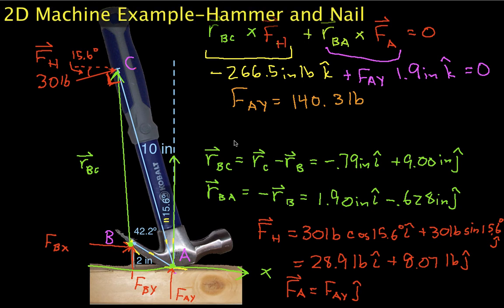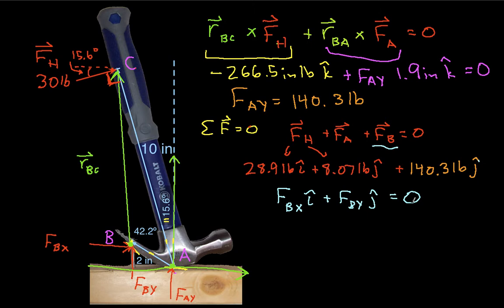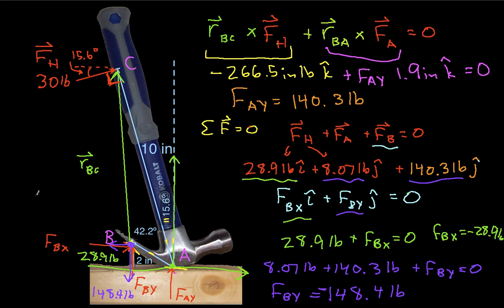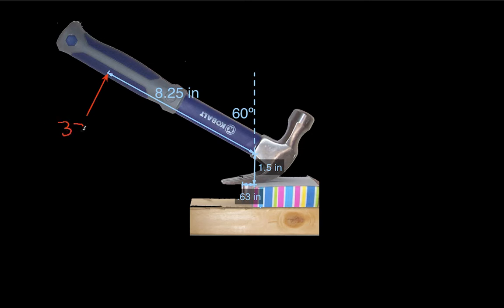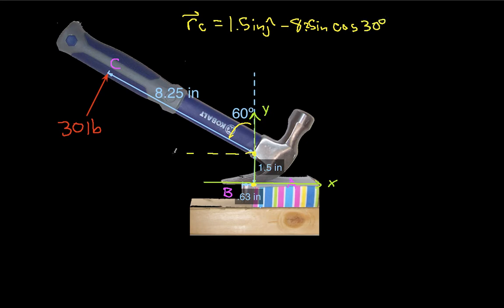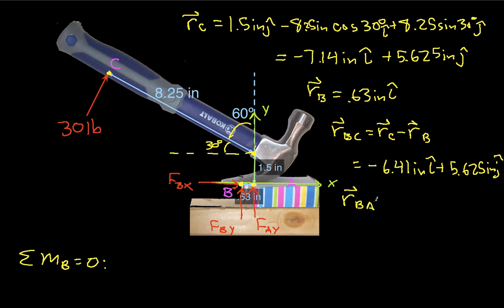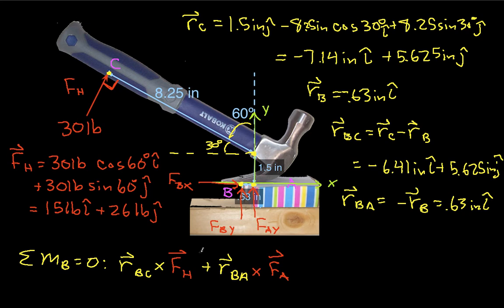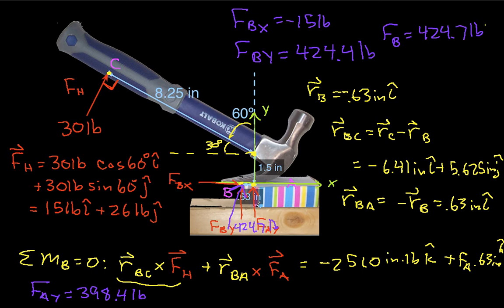2D Machine Example-Hammer and Nail Part 2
Analyzes the force exerted by a hammer pulling a nail. Part 2.